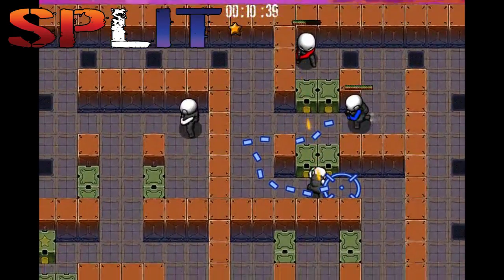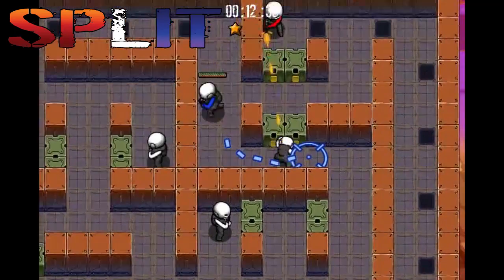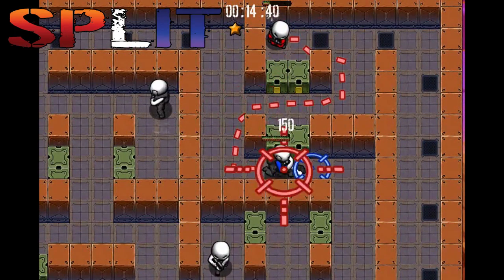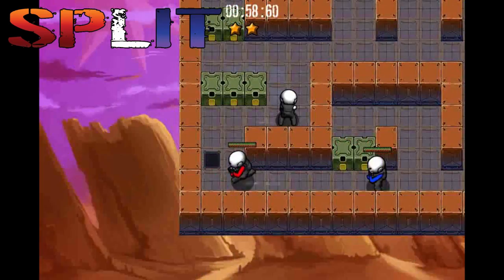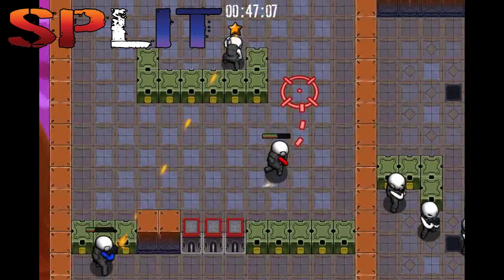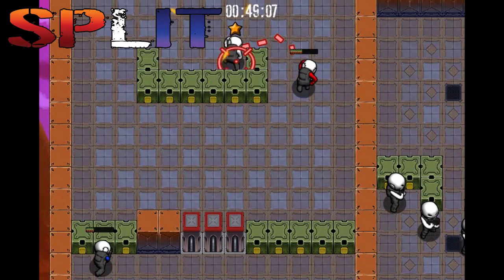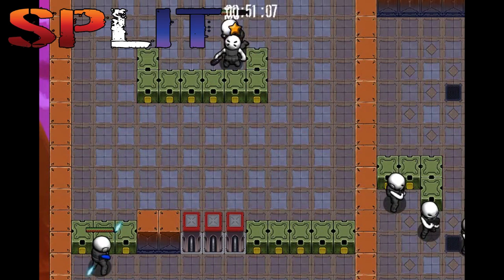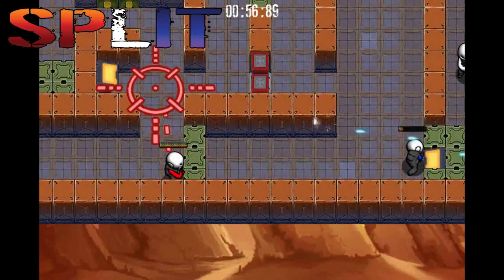30 Second Game Review: Split!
You know how it goes, you're a duo of mercenaries - the best at what you do - out on one of the biggest missions of your life when you realise something ain't right.

Crap! It's was a trap!

In no time at all you are surrounded, with only two options - Fight and must certainly die in the process or allow yourself to be captured but most importantly be alive to escape later.

While Malaysian developers Touchy Interactive never specifically stated this was the back story to games characters in their new iOS tactical puzzle game Split! I like to imagine it went down a little like that.

As the player to take control of both of the games characters (Red & Blue) as after breaking out of there cell's they attempt to escape form the maximum security hell-hole they have found themselves in. In order to do this you will need to manoeuvre the characters in to the right positions to be able to help each other out.

If you want a little more detail the full review is available